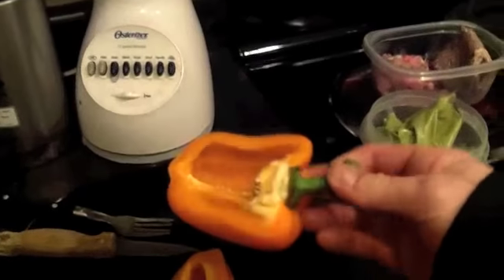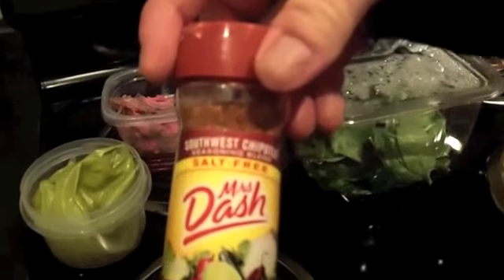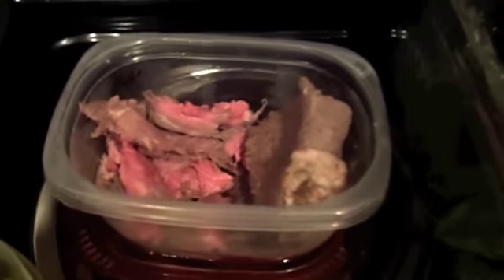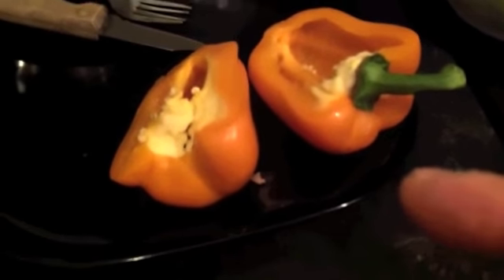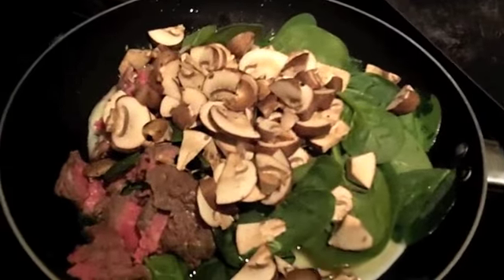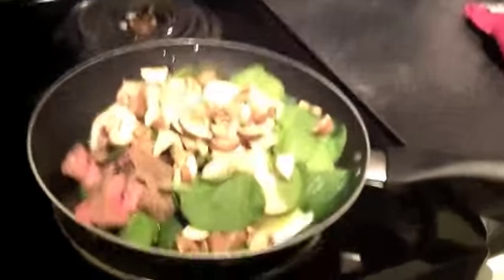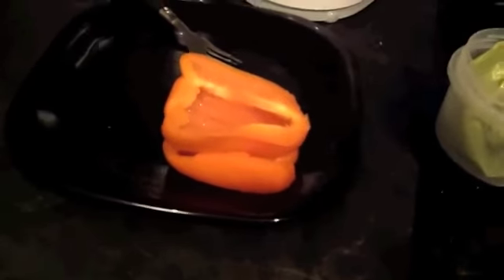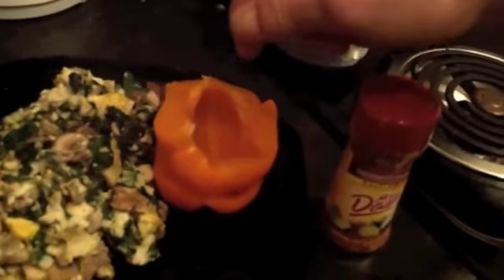Killer Paleo Breakfast Recipe - Stuffed Peppers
Here's the low down...

Ingredients:

1 Fresh Bell Pepper
2-5 Whole Cage Free Organic Eggs
1-2 tbsp of Organic Unrefined Coconut Oil
1-2 Cups of Fresh Spinach
3-6 oz. chopped sirloin steak
Mrs. Dash Salt Free Seasoning (any flavor)
Chopped Mushrooms (optional)
Fresh Salsa (optional)
Fresh Guacamole (optional)

Steps:

Spread coconut oil into pan
Crack open your eggs and throw into the pan - cook on MED/HIGH Heat
Throw fresh spinach and chopped mushrooms on top of eggs
Scramble mixture together
Cut and hollow out your bell peppers
Once eggs are cooked, stuff into peppers
Top with what ever you want!  I personally do a little bit of salsa, fresh guac, and Mrs. Dash Salt Free Seasoning

Grab this recipe + well over 370 more from the BEST Paleo Cook book out there!